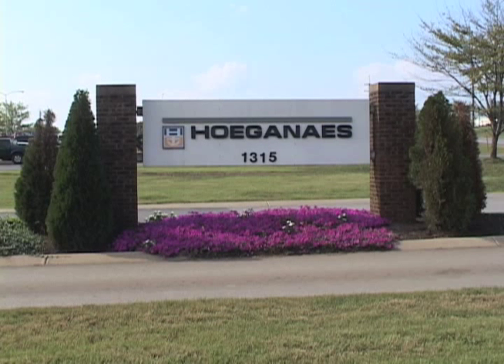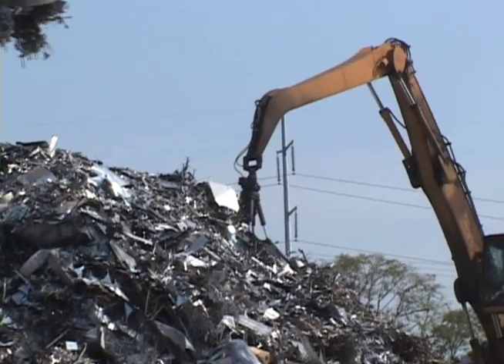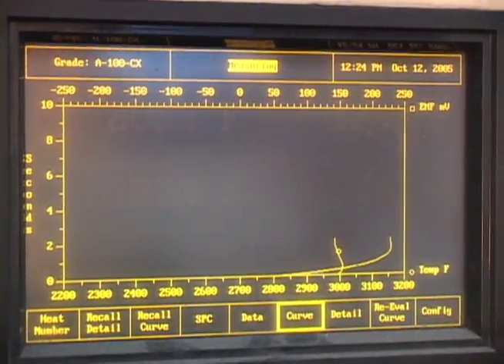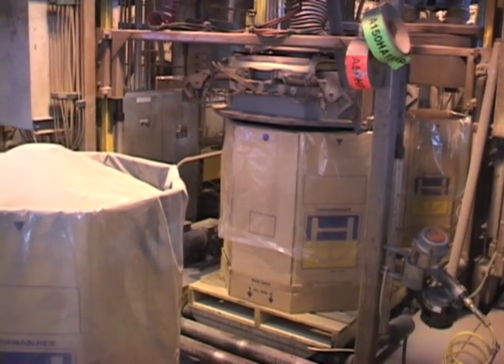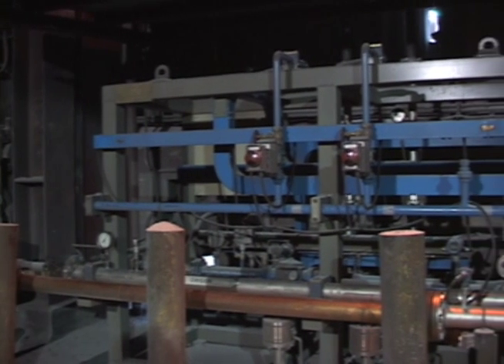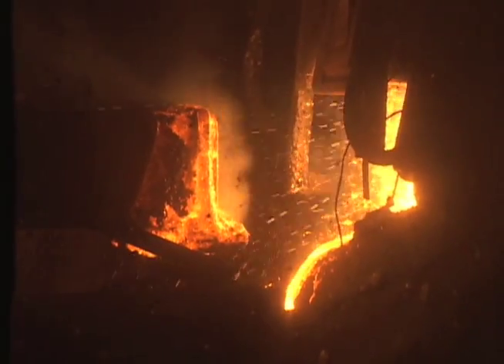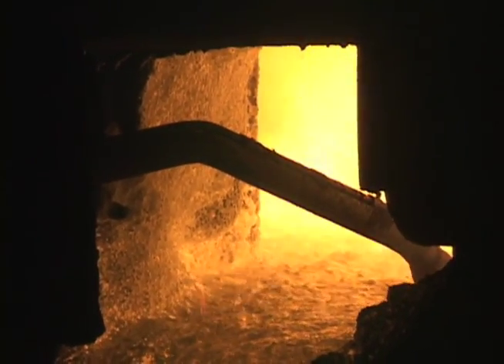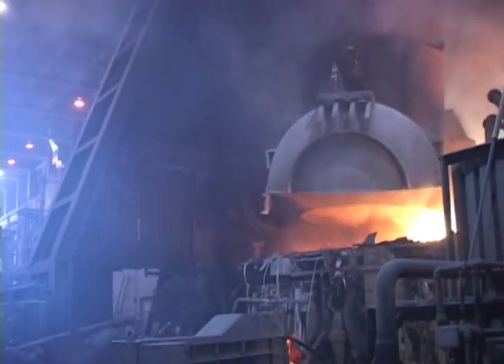Hoeganaes Plant - 2005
Powdered Steel Manufacturing Plant